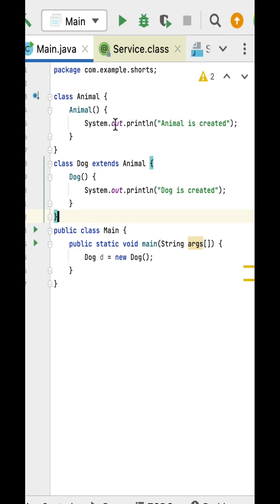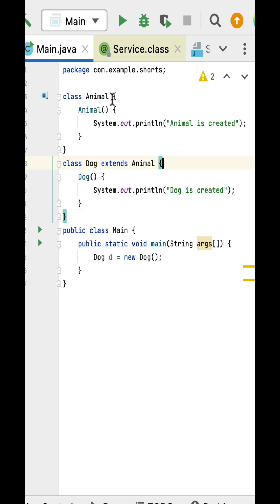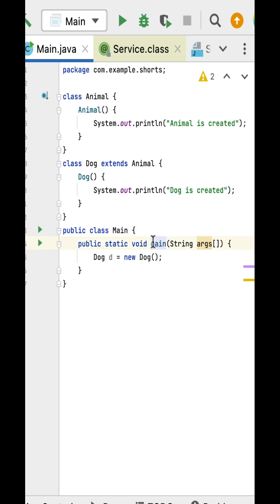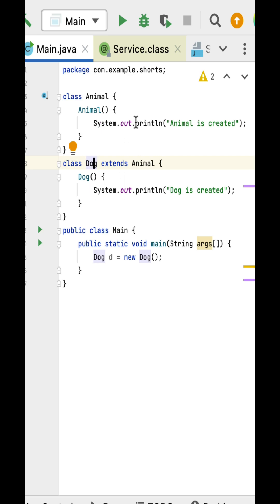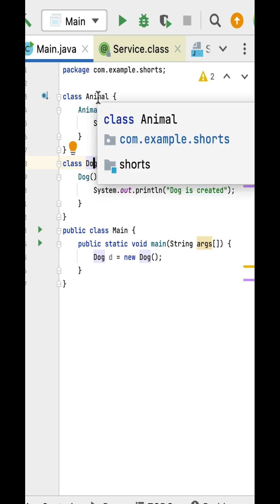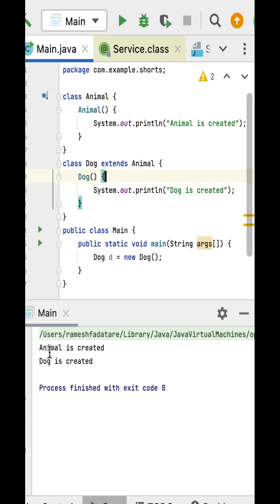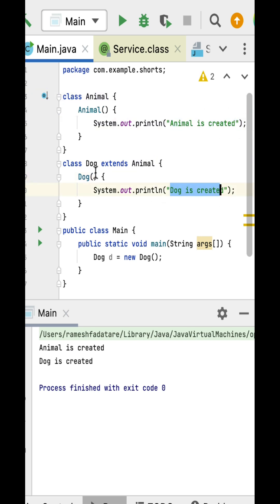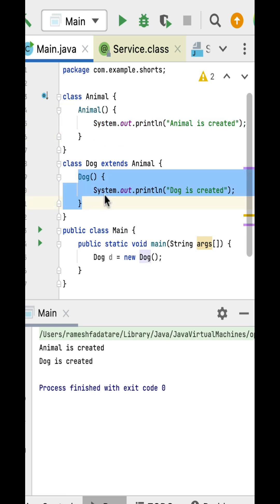Java Coding Program 4 | Coding Program on OOPs Concept Inheritance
Java Coding Program on OOPs Concept Inheritance